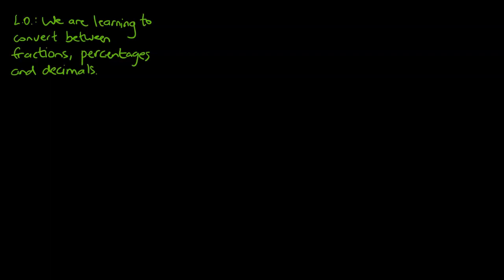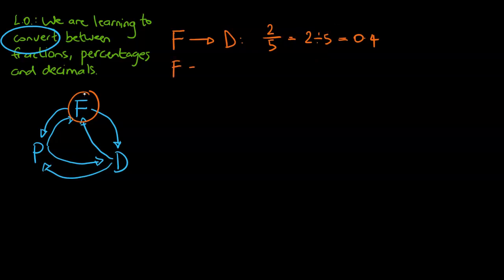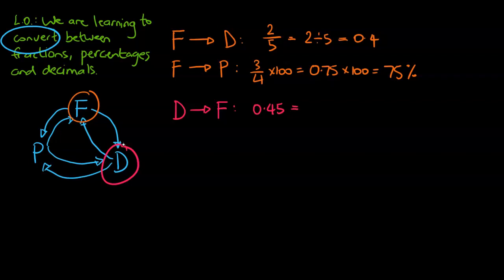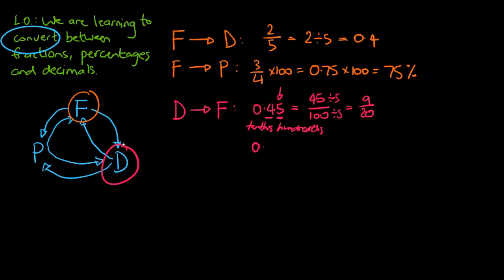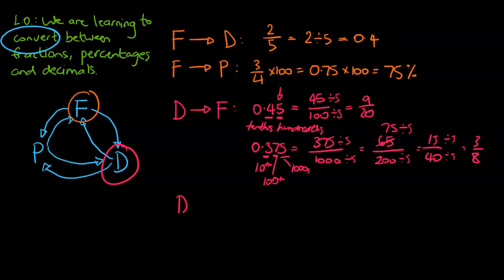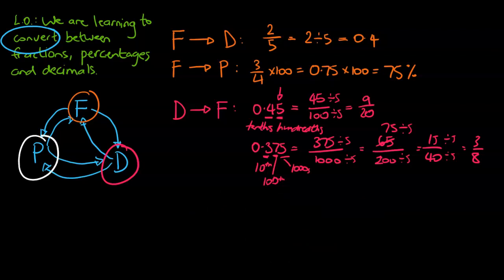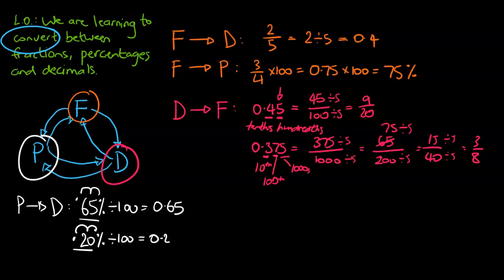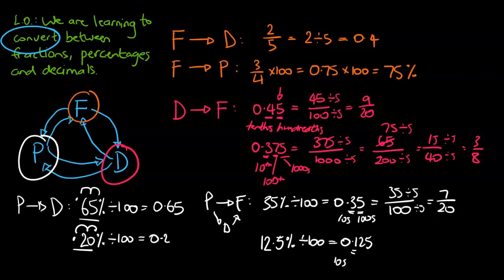06 Converting between fractions, percentages and decimals